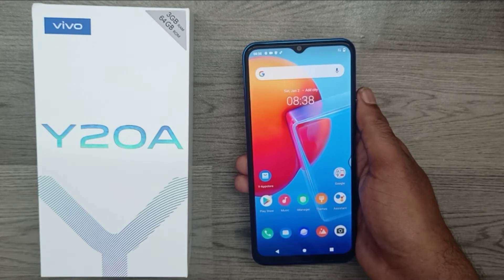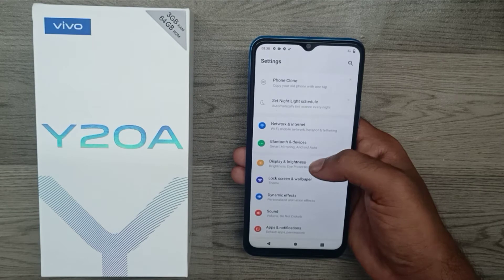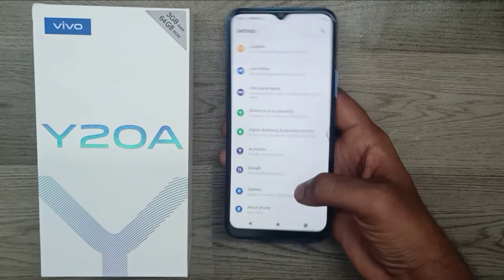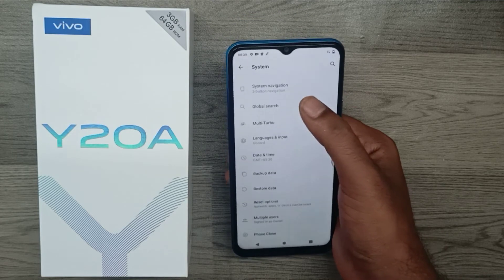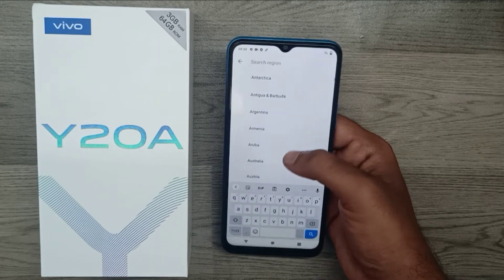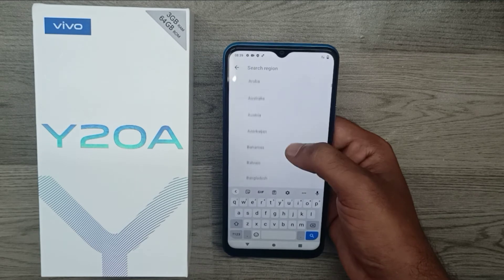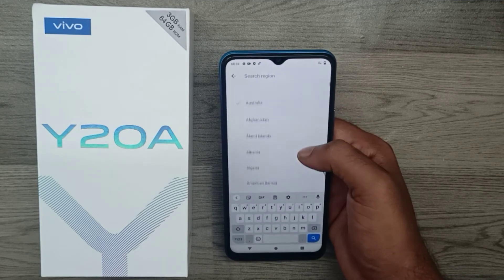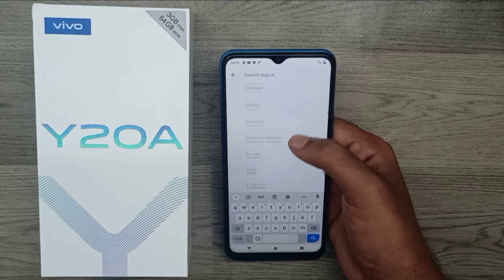How to change region in VIVO Y20A/VIVO Y20G| How do I change my region on my vivo y20a/vivo y20g